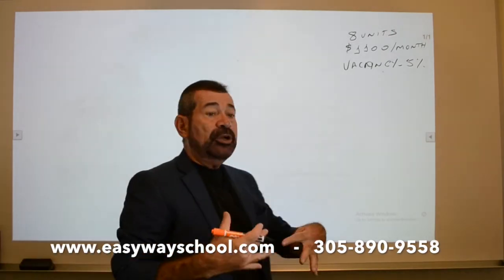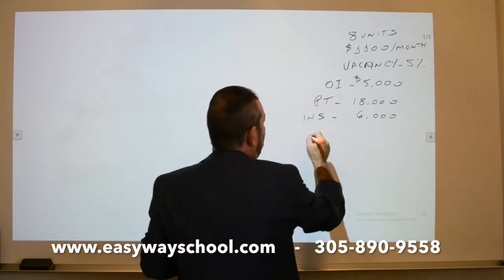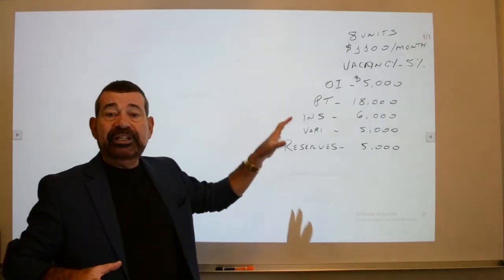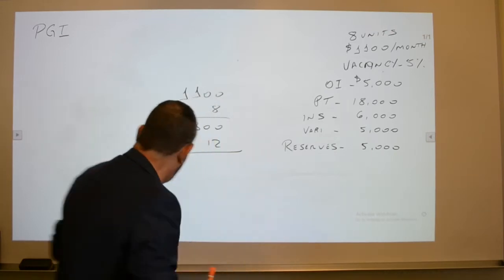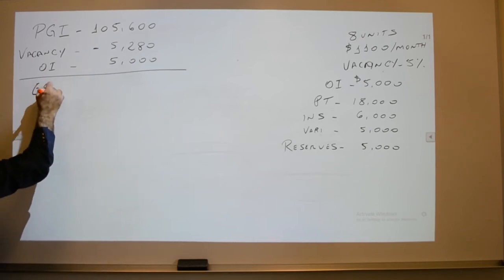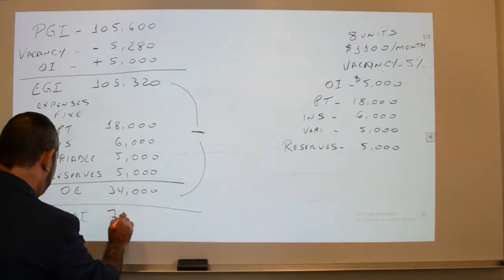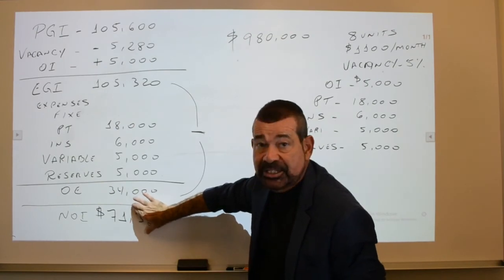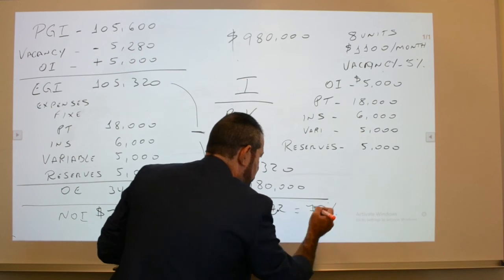NOI, Capitalization Rate and Value.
How to calculate NOI, Capitalization Rate and Value. What you need to know before invest in real estate.
Easy Way School of Real Estate
Arlindo Machado